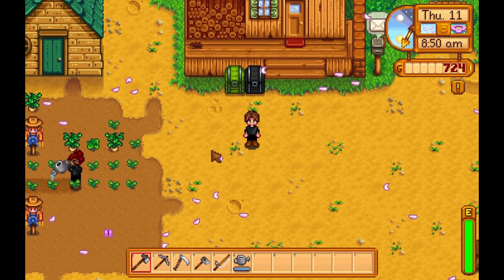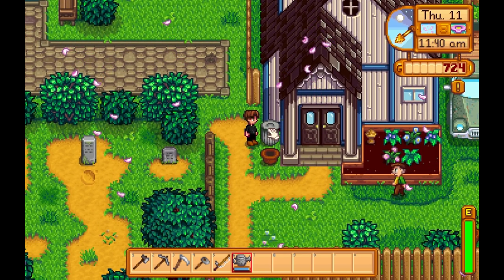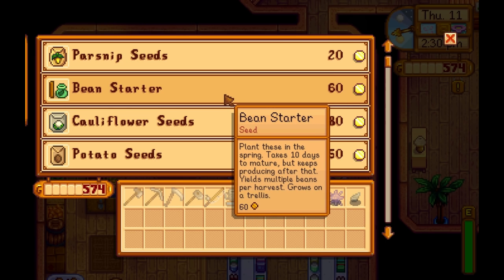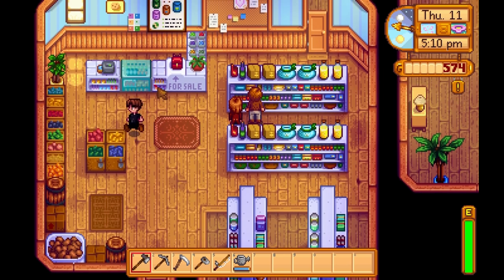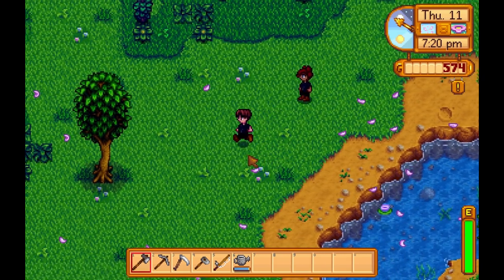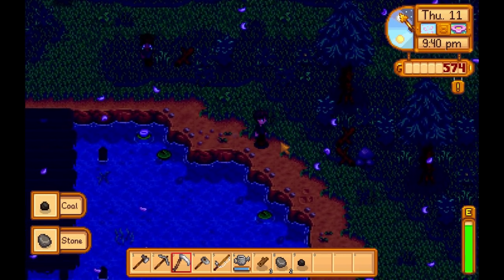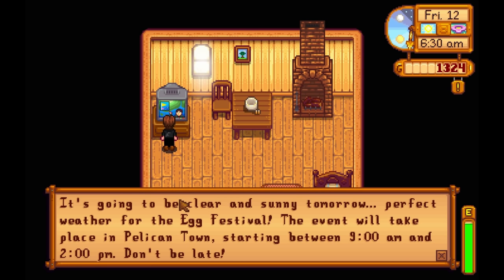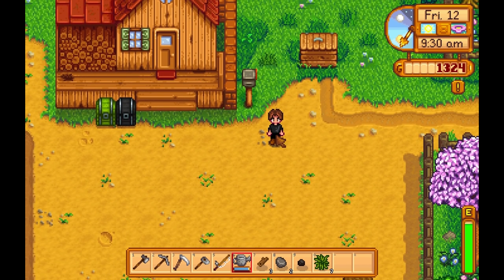The FGN Crew Plays: Stardew Valley #8 - Fido the Dog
PC SPECS
Motherboard - NZXT N7 Z370 ATX LGA 1151 Black
GPU - EVGA GTX 1080 Ti SC Gaming Black Edition
CPU - Intel Core i7-8700K 3.7 GHz 6-Core
Power Supply - Seasonic Focus Plus 850W 80+ Gold
RAM - G.SKILL TridentZ Series RGB 3200 Mhz 16GB (32 Total)
Storage - Samsung 960 Evo 1TB M.2 x2